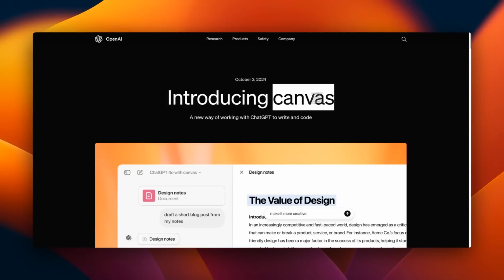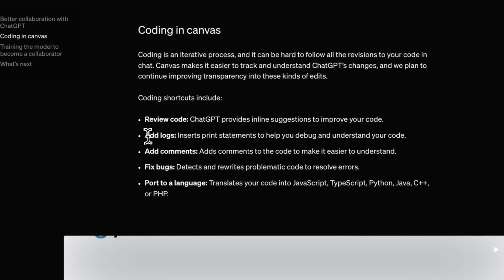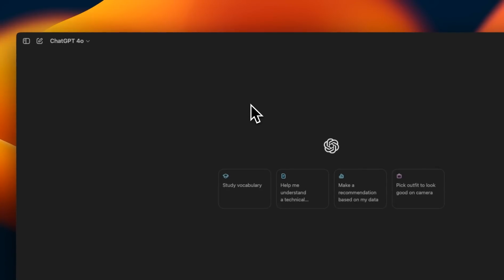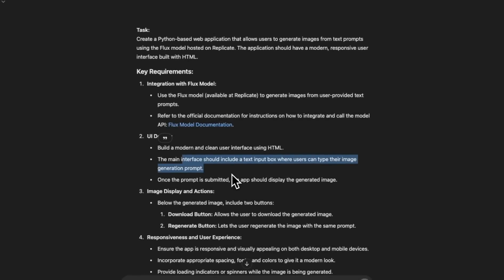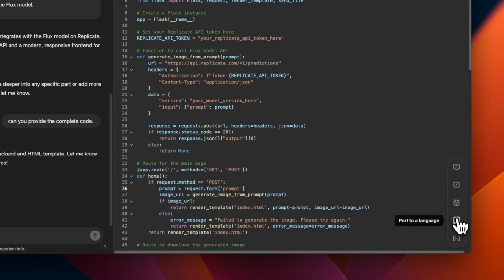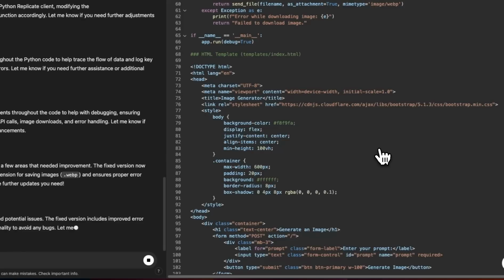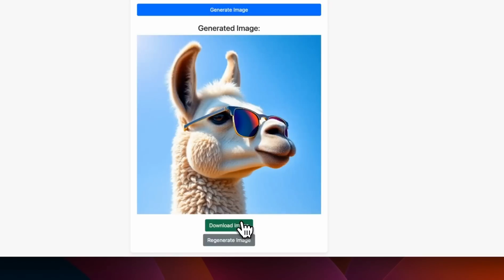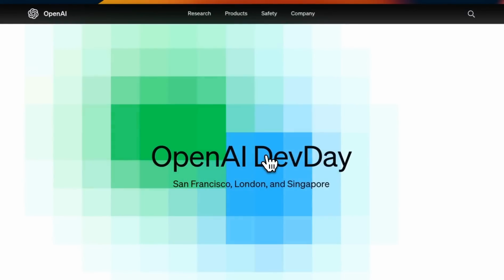OpenAI Canvas First Impressions: Will It Replace Your Coding Assistant?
In this video, I explore OpenAI's new Canvas feature, designed for more collaborative interactions with ChatGPT, particularly for coding projects. I discuss its potential and limitations through a practical example using the Flux model to generate images from text prompts. Despite its current beta stage and feature gaps, Canvas showcases a promising shift towards developer-oriented tools.

00:00 Introduction to OpenAI's Canvas
00:32 Canvas Features and Capabilities
01:45 Training and Implementation Details
02:45 Activating and Using Canvas
03:09 Practical Coding Example with Canvas
07:39 Review and Feedback on Canvas
10:16 Conclusion and Future Insights